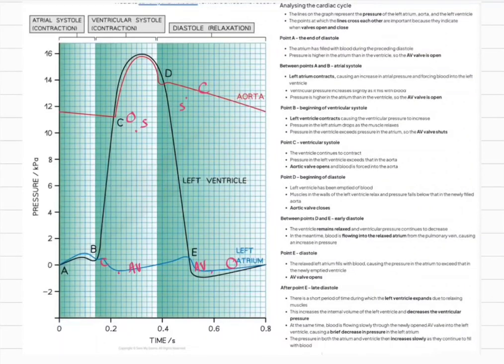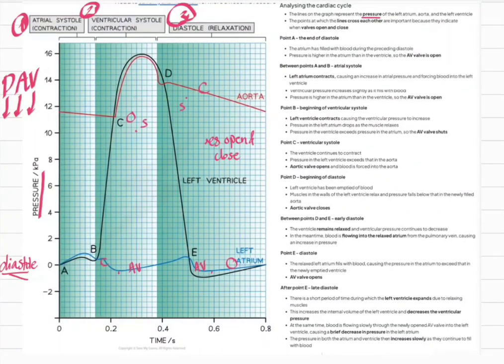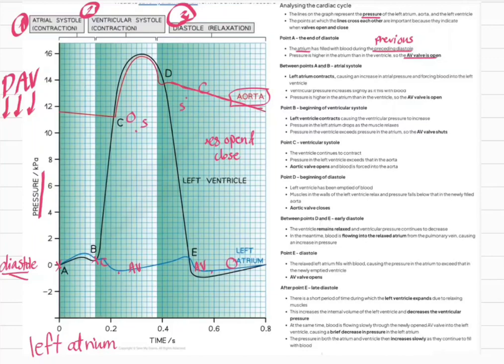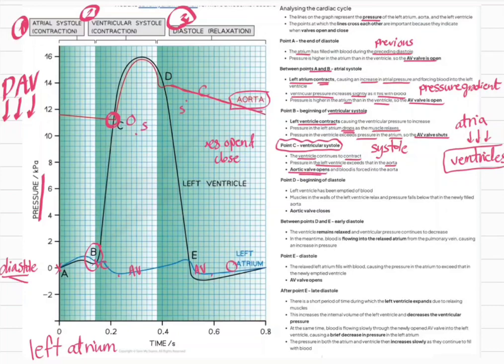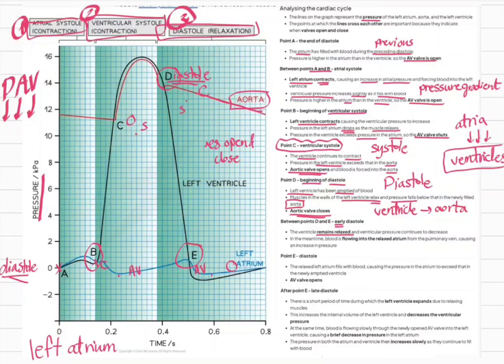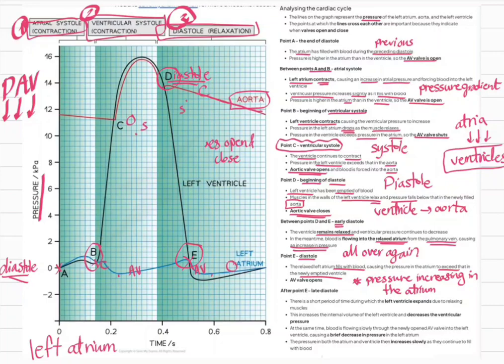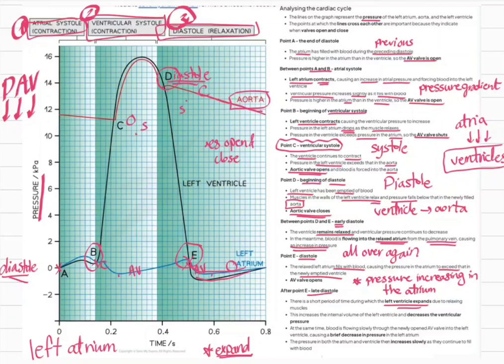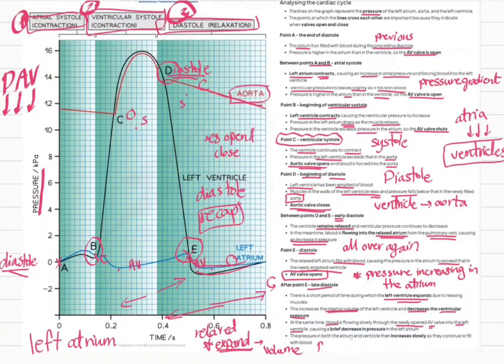Cardiac cycle curve analysis | Heart | Circulatory system | Biology enthusiasts